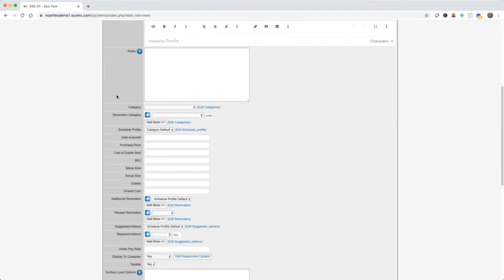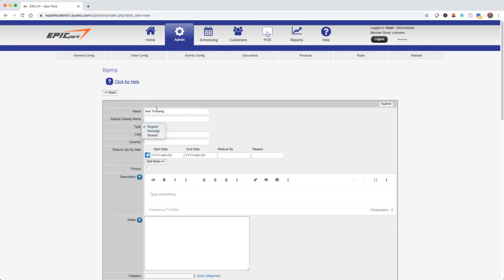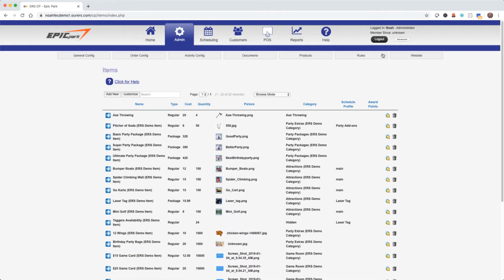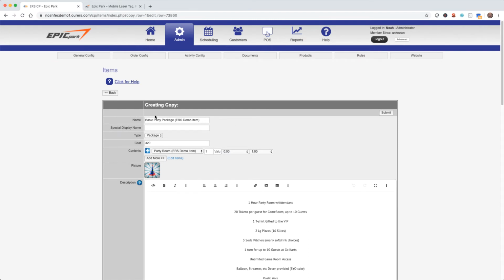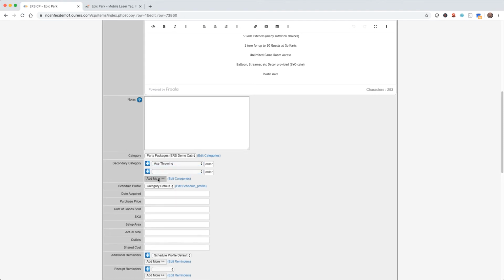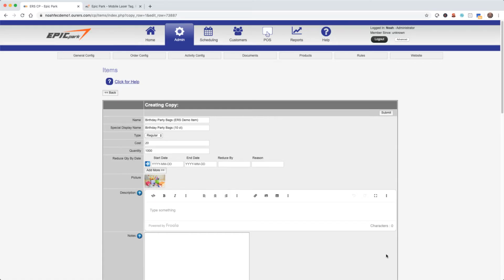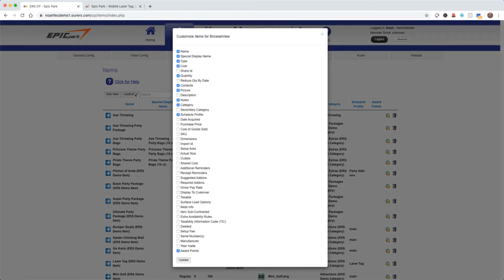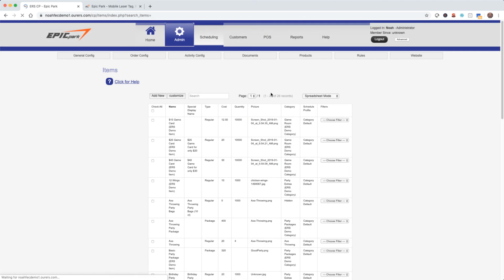ERSFEC Items Basic